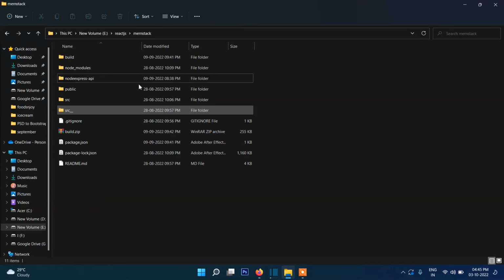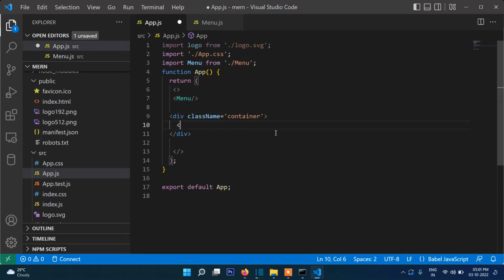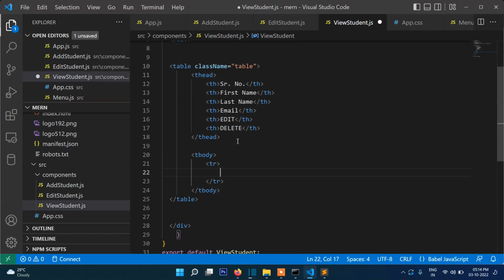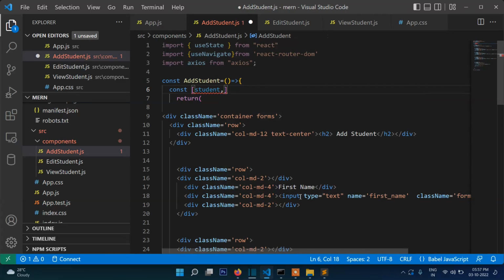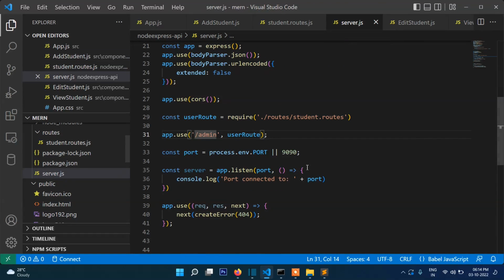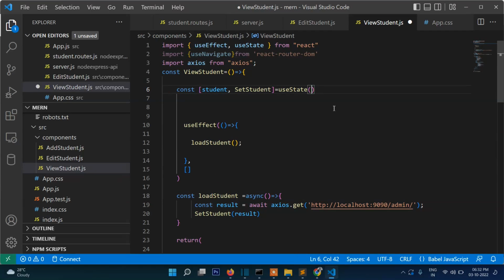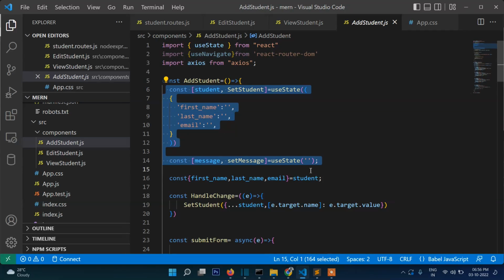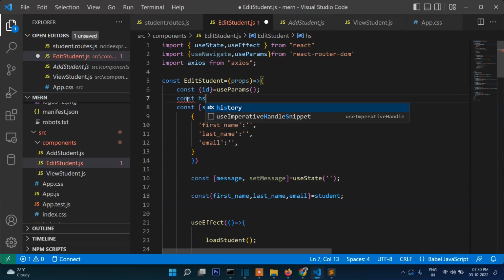MERN Stack Tutorial | React js , NodeJs, Express and MongoDB Insert update and Delete CRUD Example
In this MERN stack Video Tutorial. you will learn How to Perform Insert Update delete or CRUD  Operation using React Js, Node Js, Bootstrap, ExPress Js and Mongo DB as Back-end Database.